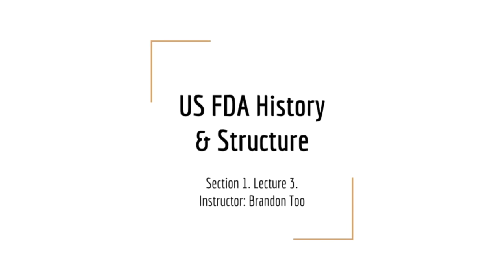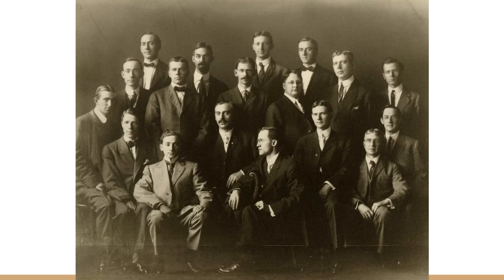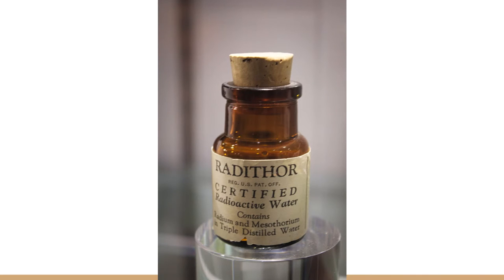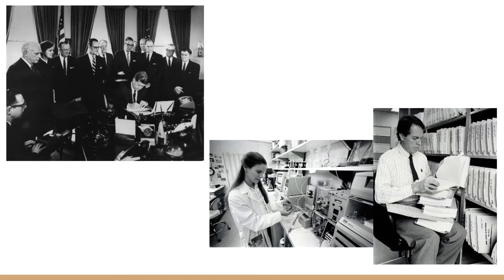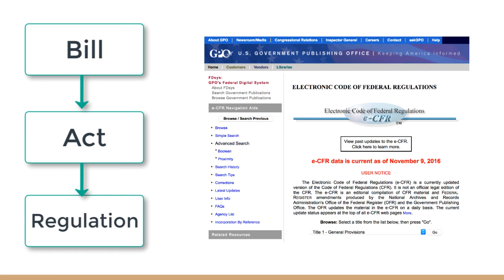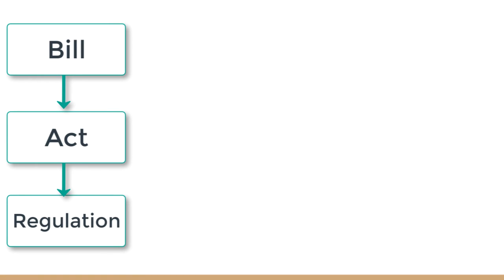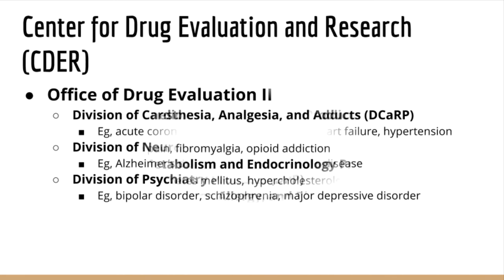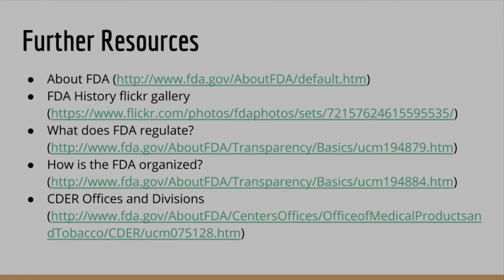FDA History and Organizational Structure